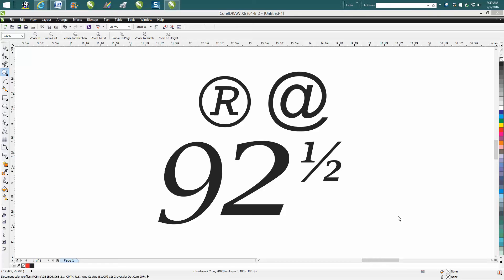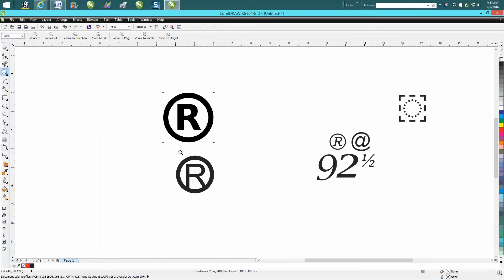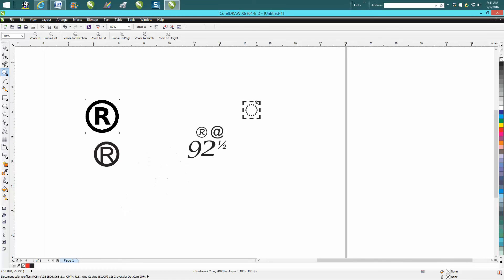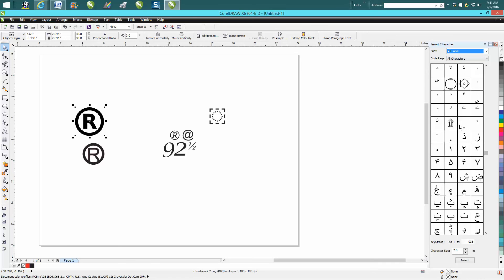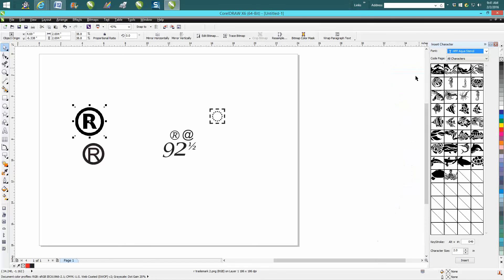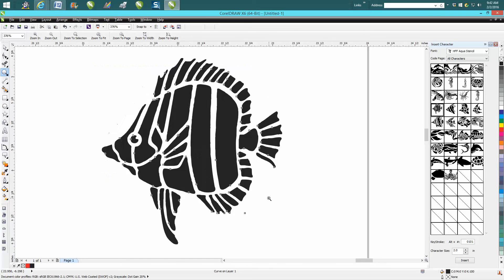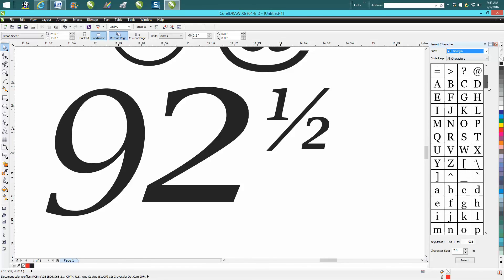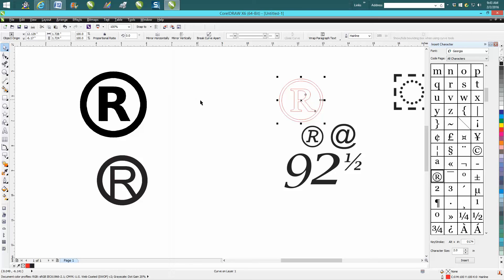Corel Draw Tips & Tricks Insert Symbol Characters